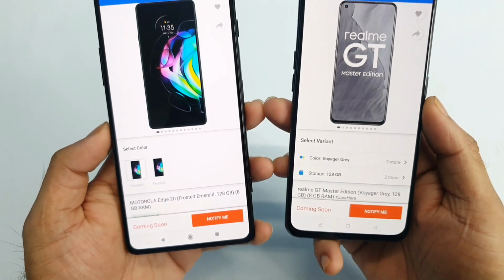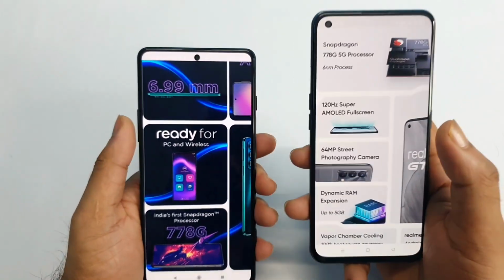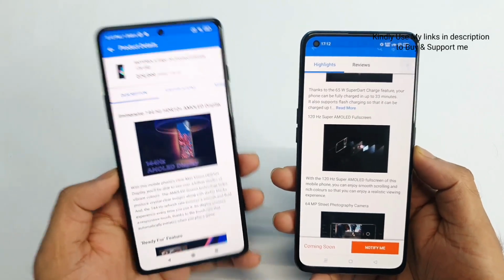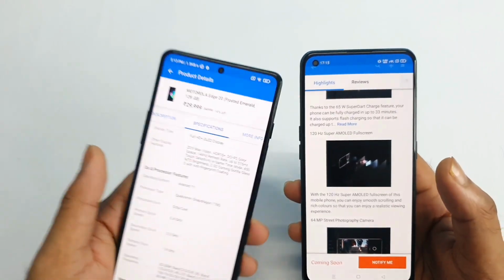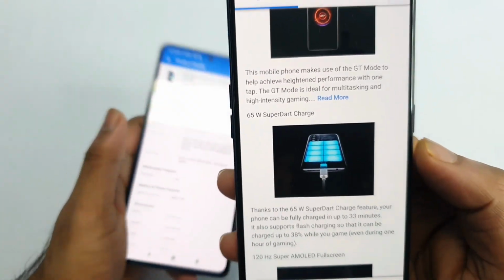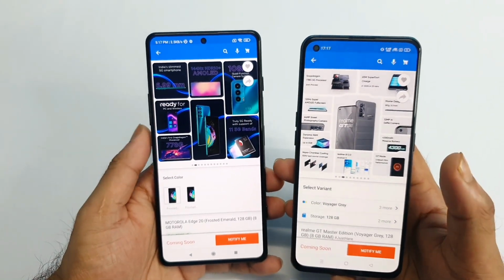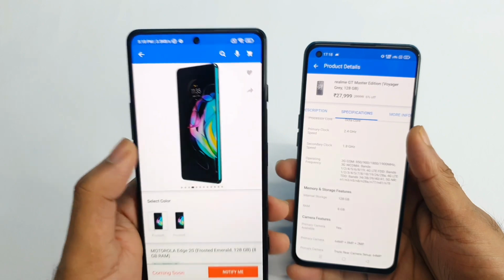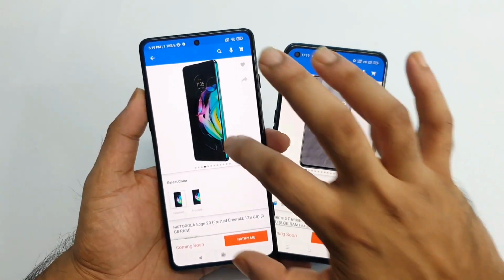Realme GT Master Edition vs Motorola Edge 20 which is Best to buy 🔥🔥🔥